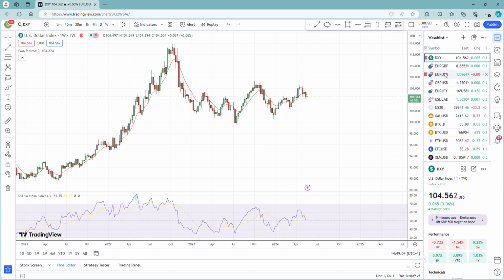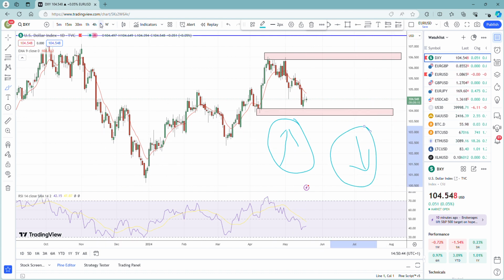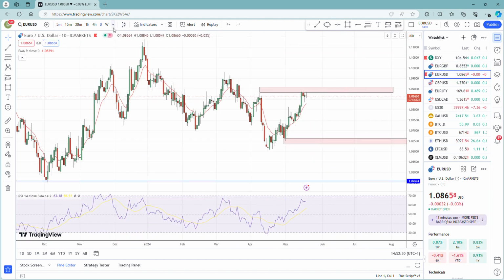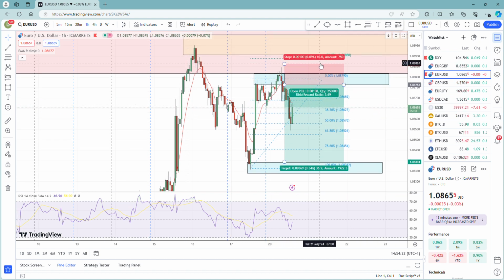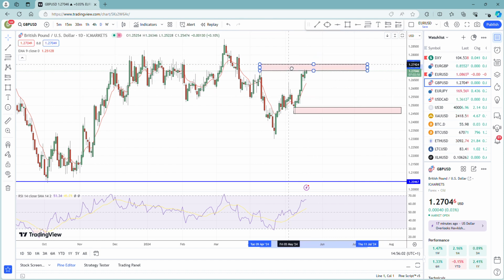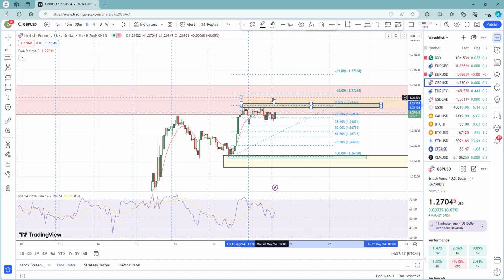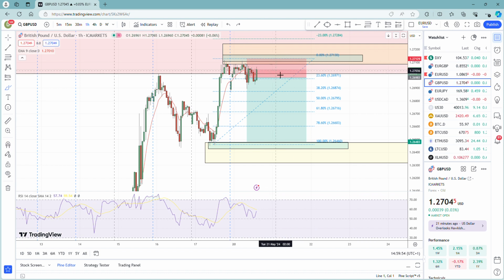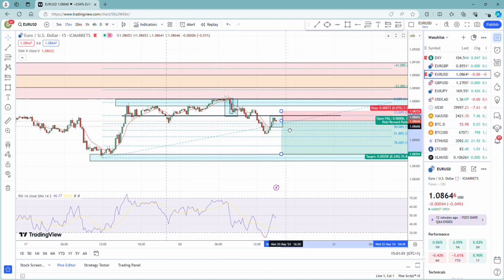How to analyse FOREX EURUSD and GBPUSD using Technical analysis